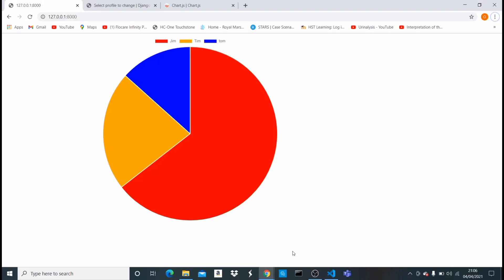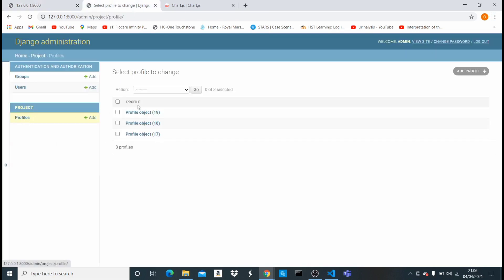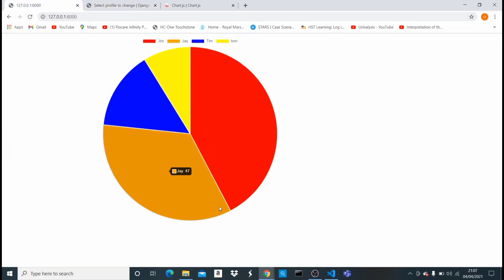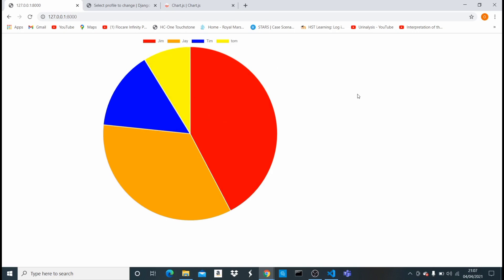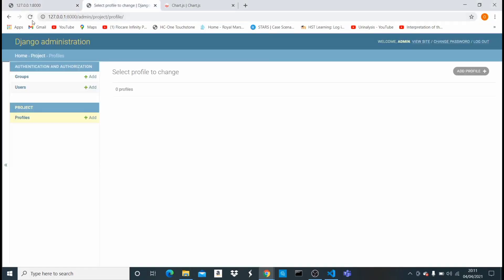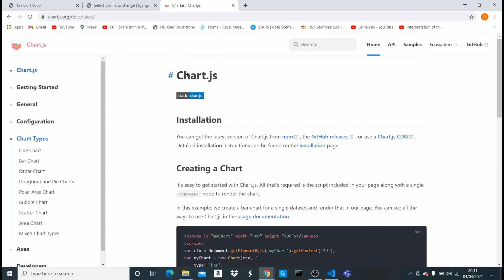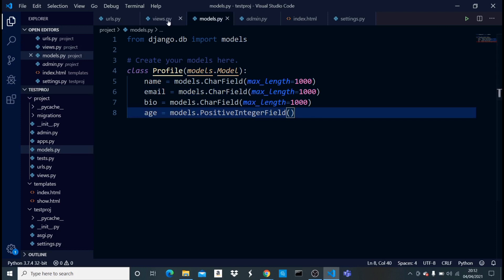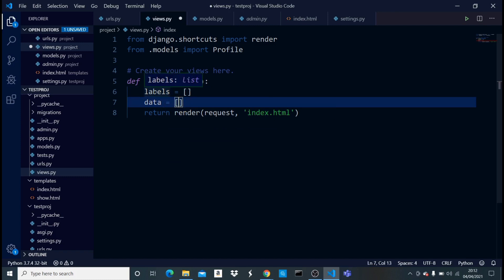Django + Chart Js | How To Create Charts With Django and Chart Js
In this video, you will learn how to integrate Chart Js into your django project, and create beautiful charts with your django models.